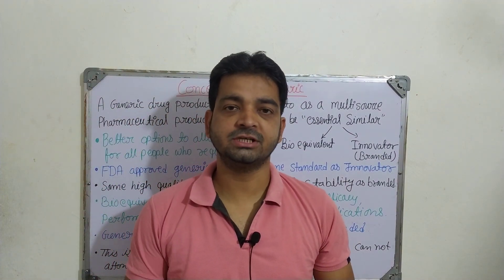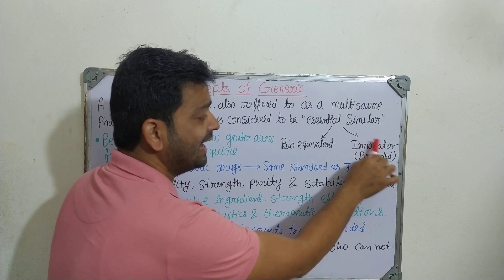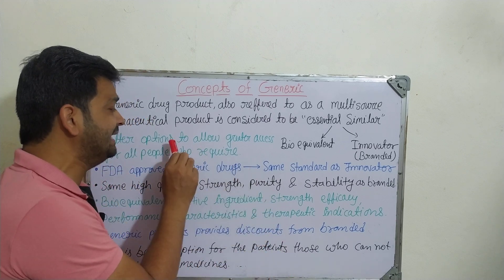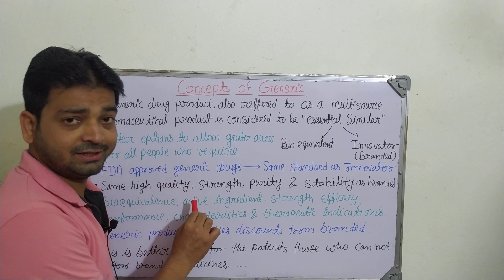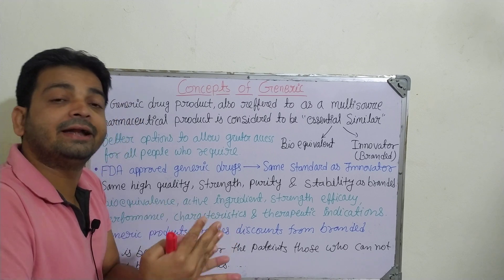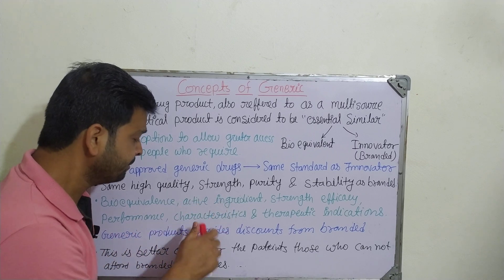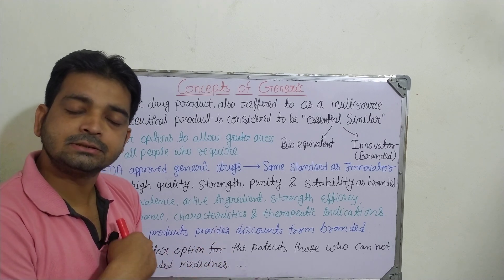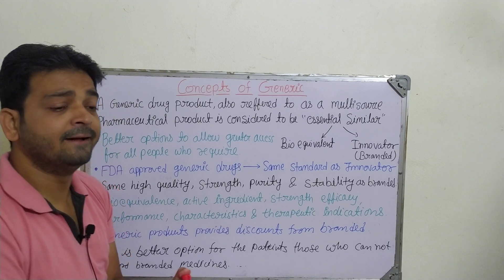Concept of Generic| Pharmaceutical regulatory science|Unit 1|Sem 8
Concept of Generic: Generic drugs are patent expired drugs having similar kind of active ingredient, strength, effectiveness as innovators.

Topic discussed:
1. Concept of generic
2. how generic are
3. Why it is for